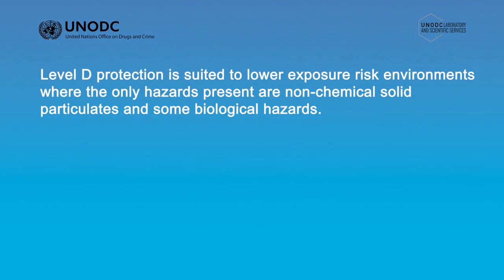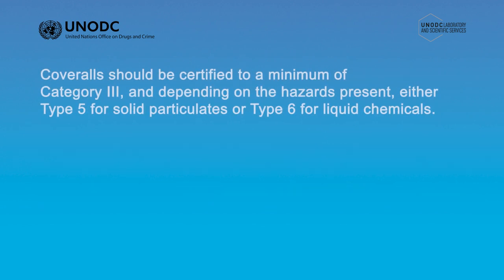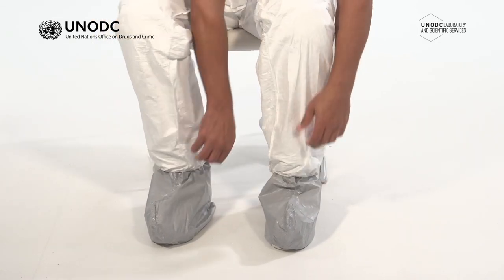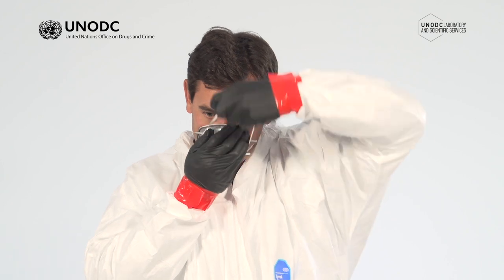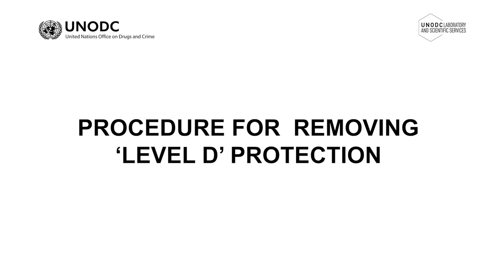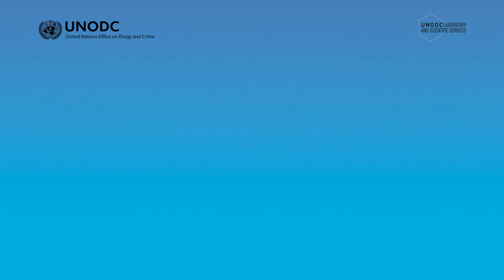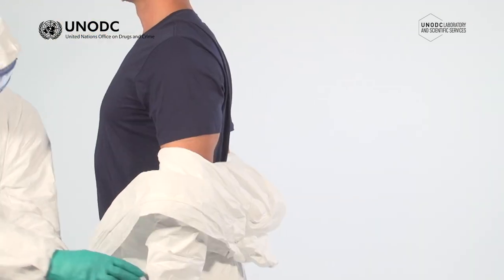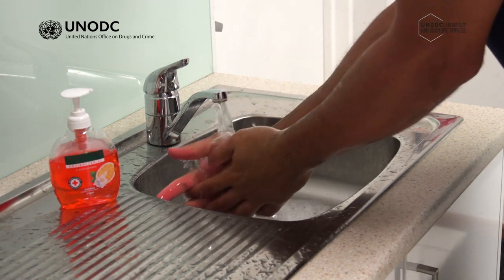UNODC Laboratory: Full particulate tight personal protective equipment (PPE) ensemble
Full particulate tight personal protective equipment (PPE) ensemble for synthetic opioids and COVID-19/Bio-hazard applications with both N95 + goggles